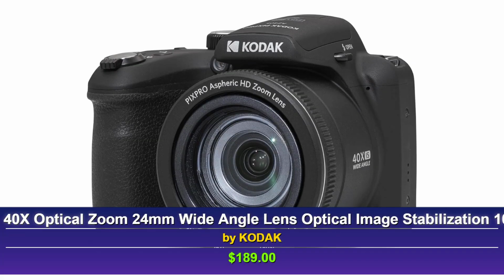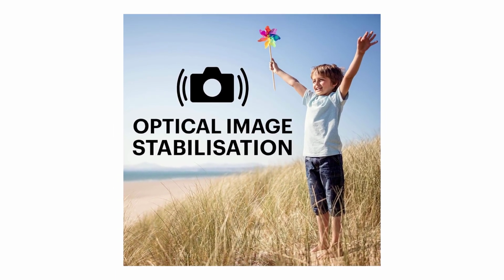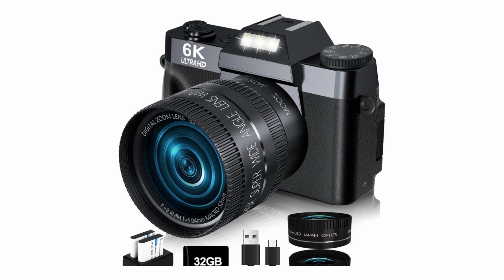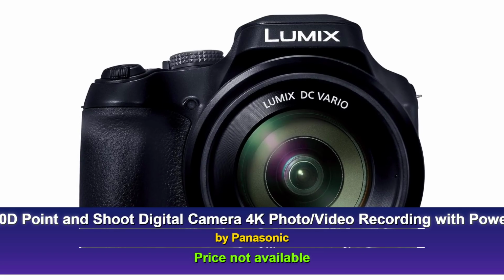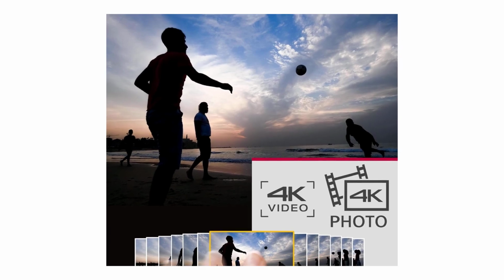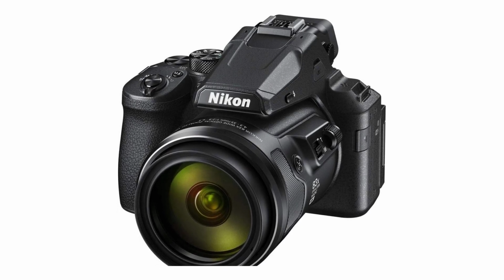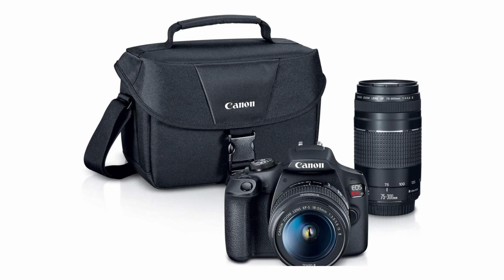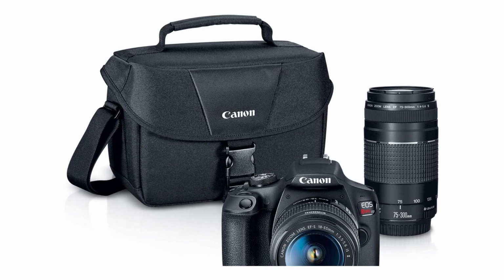TOP 5 Best Cameras for Wildlife Photography 2026 | Capture Stunning Images of Animals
🛒 1. Amazon

🛒 2. Amazon

🛒 3. Amazon

🛒 4. Amazon

🛒 5. Amazon

"This Channel" is a participant in the Amazon Affiliate Program, an affiliate advertising program designed to provide a means for sites to earn advertising fees by advertising and linking to Amazon.com.